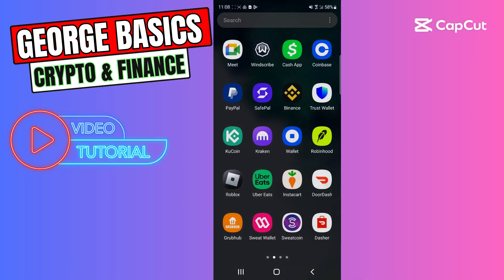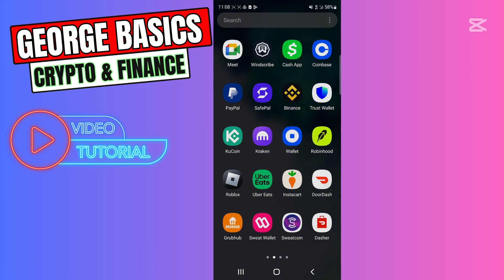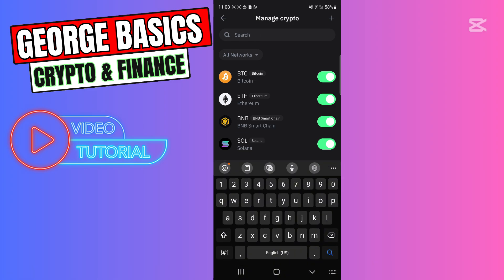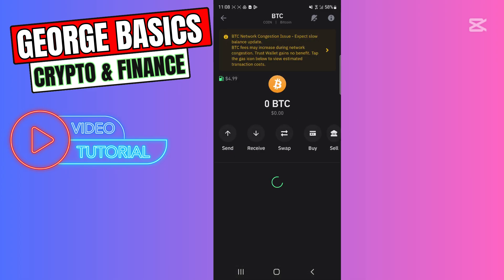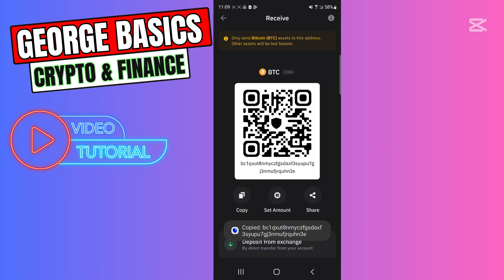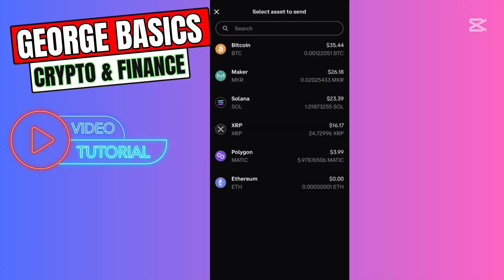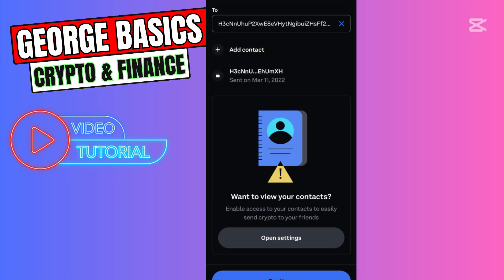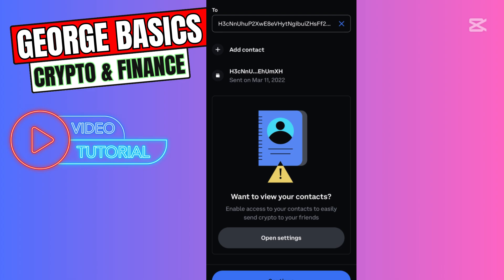How To Transfer Crypto From Coinbase To Trust Wallet (Step-By-Step)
How To Transfer Crypto From Coinbase To Trust Wallet

Learn how to transfer crypto from Coinbase to Trust Wallet step by step. This easy guide shows you how to send your crypto safely.